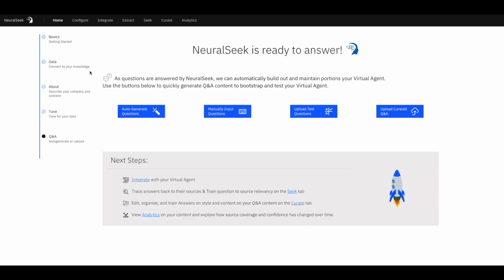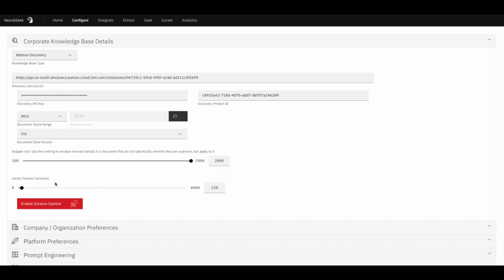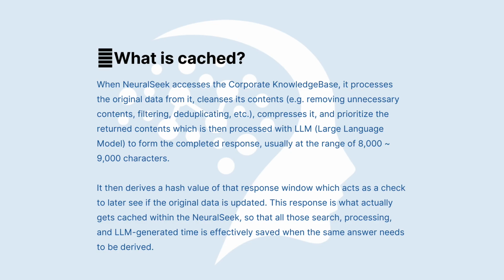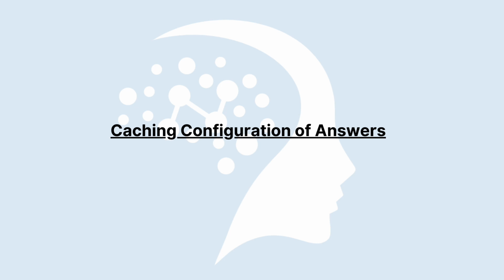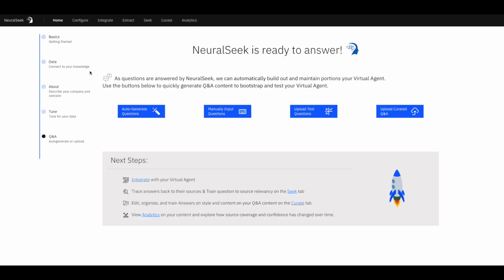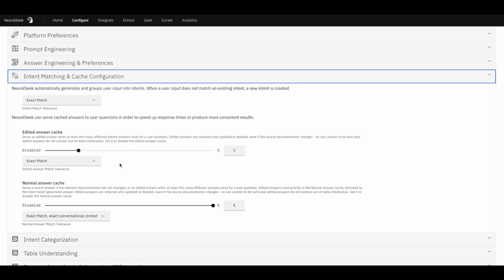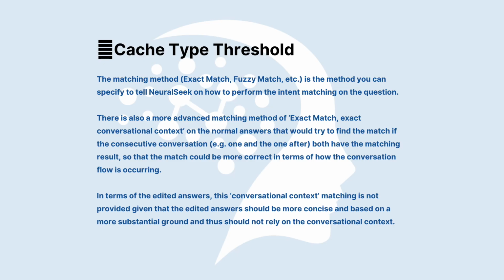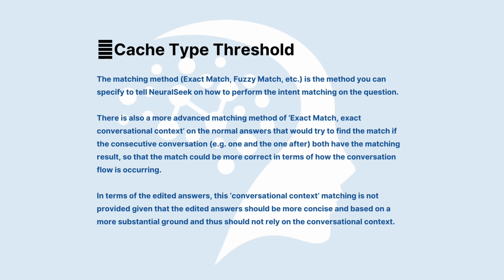NeuralSeek: Cache Hands-On Lab Module - Part I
Learn how to optimize NeuralSeek's caching configuration in this beginner-friendly guide. Discover essential settings for corporate knowledge base caching, understand hash value processing, and master intent matching cache configuration. Perfect for those looking to improve system performance and response times in NeuralSeek.